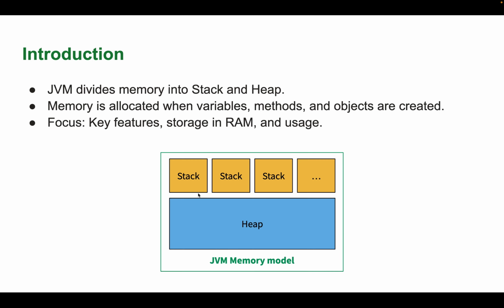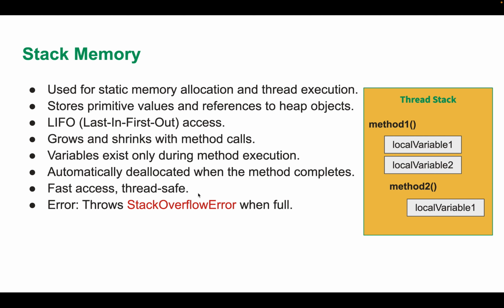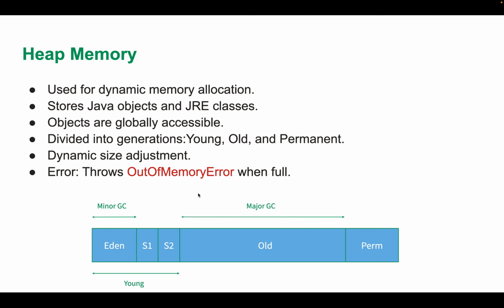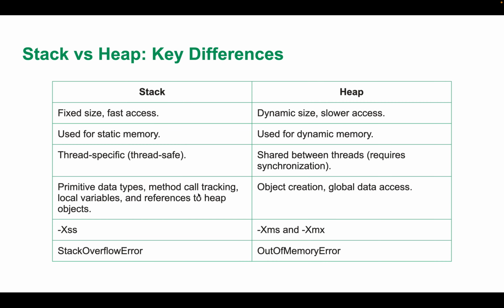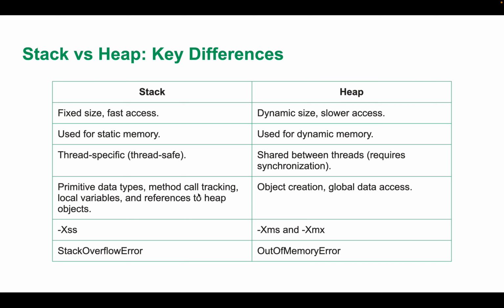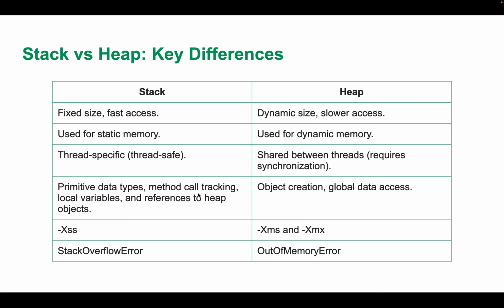Stack vs Heap Explained for Java Interview Question